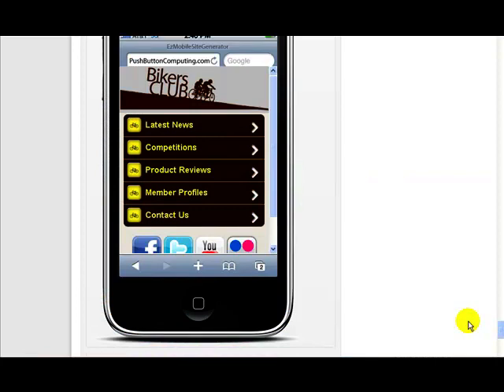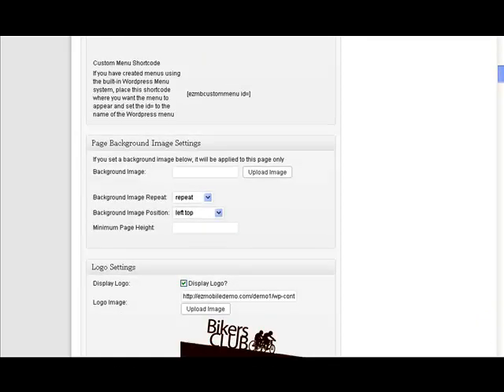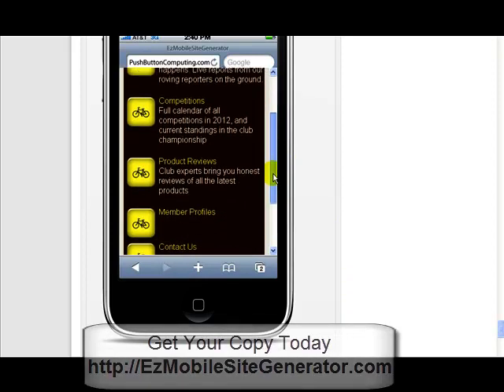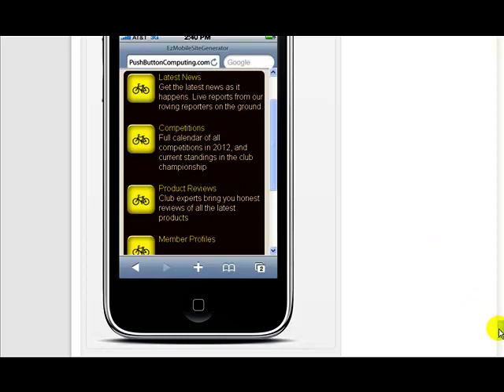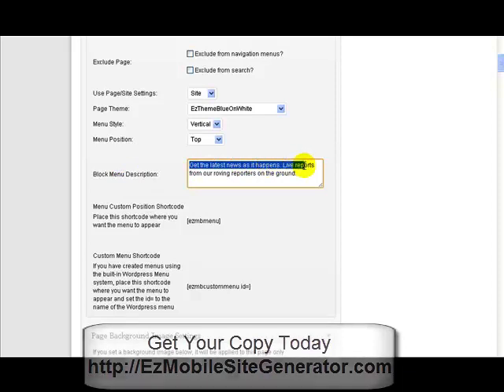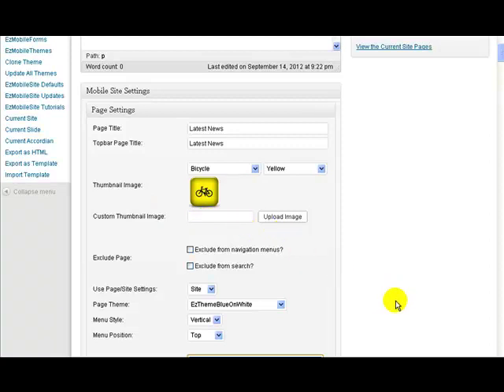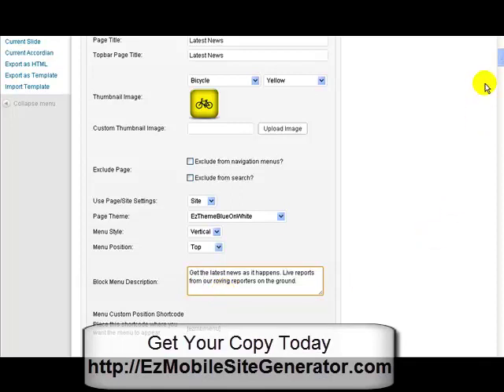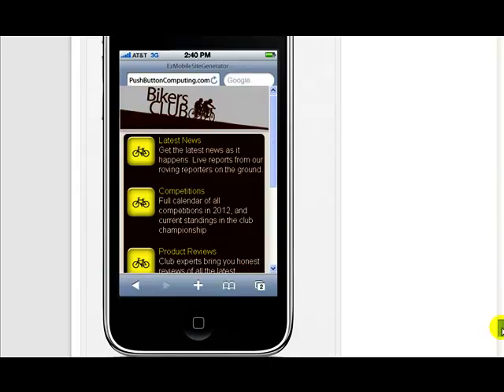EzMobileSiteGenerator - Creating mobile website block menus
- Discover how to create mobile website block menus quickly and easily with EzMobileSiteGenerator.

The Block Menu element of EzMobileSiteGenerator is only one small feature of a vast set of site building features found in EzMobileSiteGenerator.